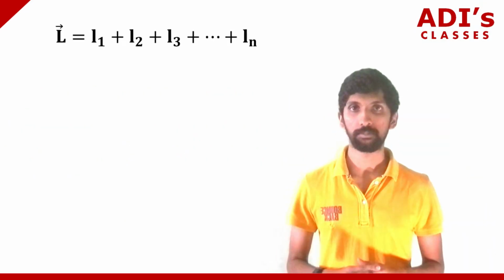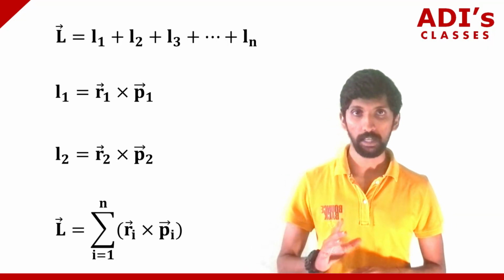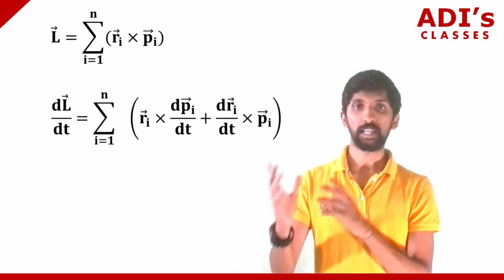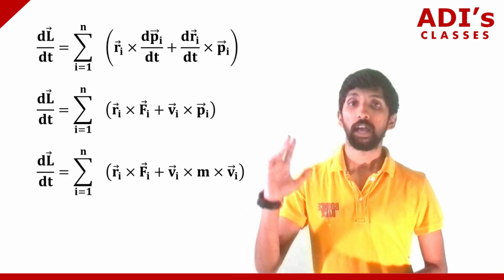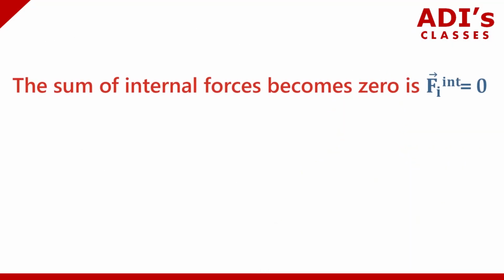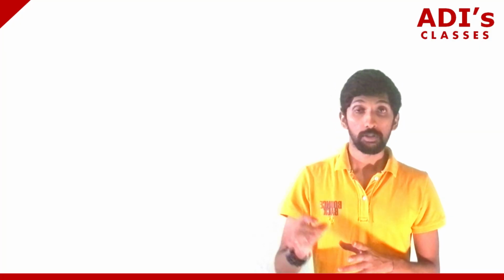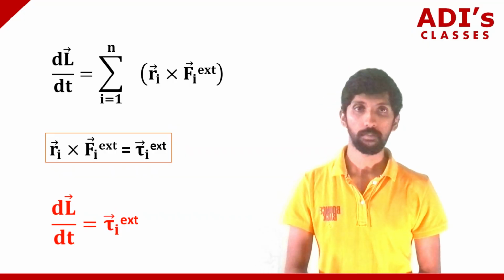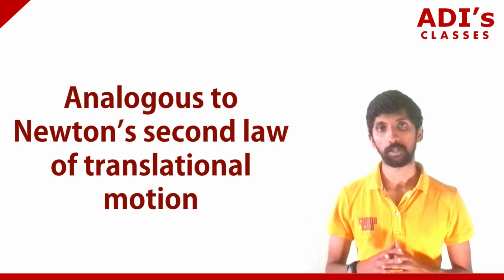Relationship between angular momentum & torque(system of particles) | Physics 11 - ADIs Classes